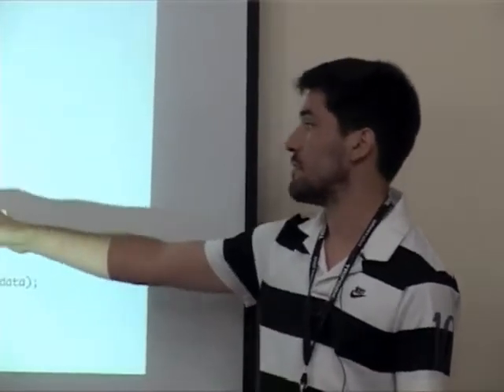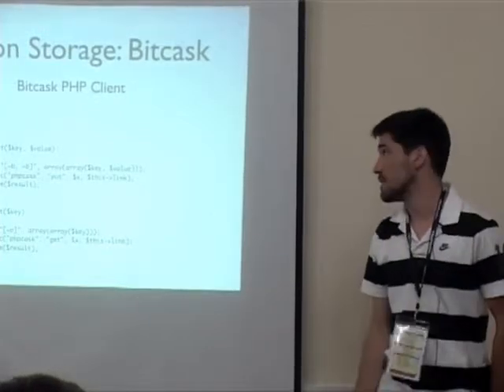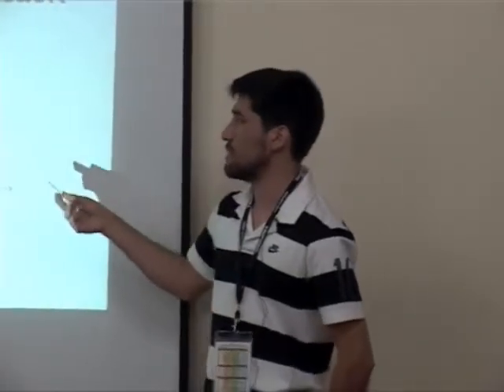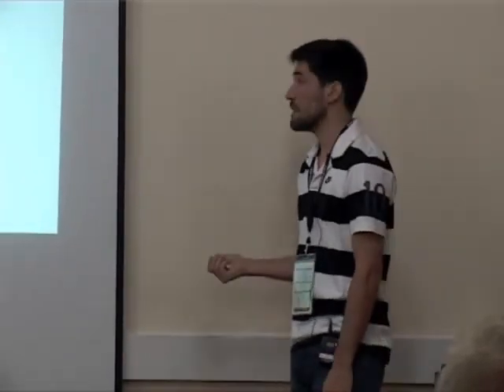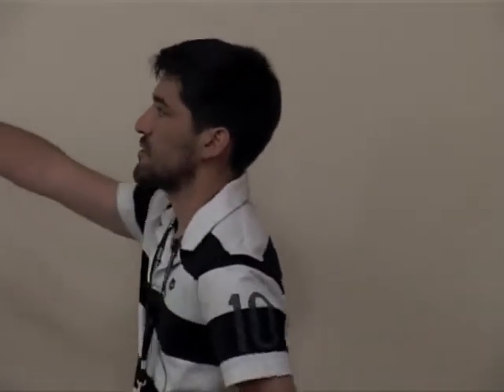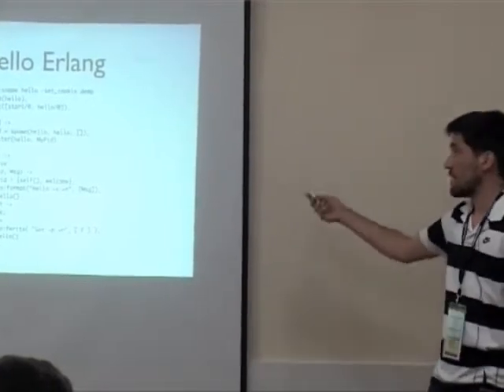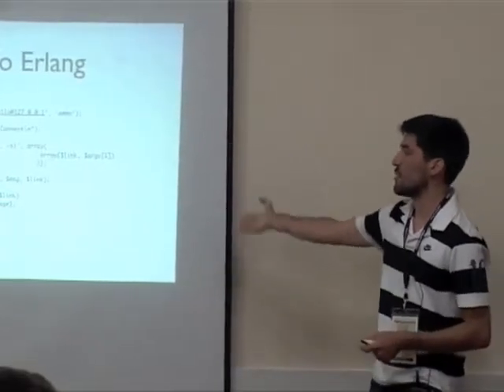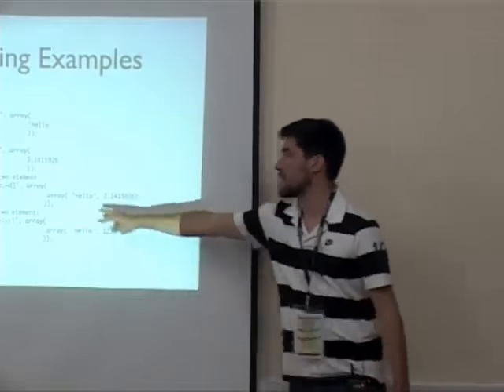Alvaro Videla - Integrating Erlang with PHP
What could happen if we mix Erlang, a language that is ideal for high concurrency and parallelism, with PHP, the most popular web development Language? In this talk I will present a C extension that let us use PHP as an Erlang C node to communicate directly with Erlang to do such things as:

    * Query Mnesia
    * Administer RabbitMQ
    * Use Erlang as the Session storage backend for PHP.
    * Run map/reduce jobs in Erlang and get the results back in PHP

With this PHP extension we aim to lower the entry barrier to Erlang so more users from the web development niche can start to benefit from the language.